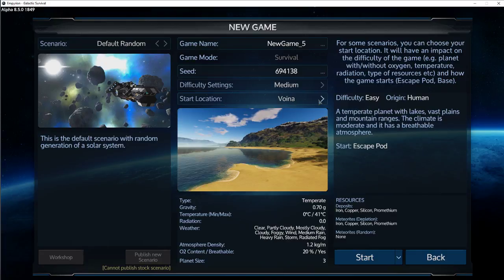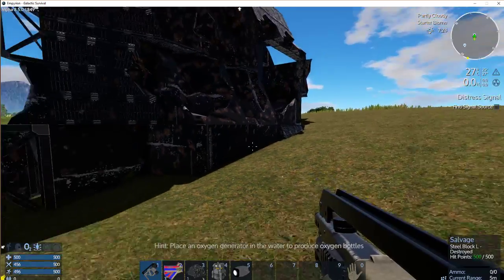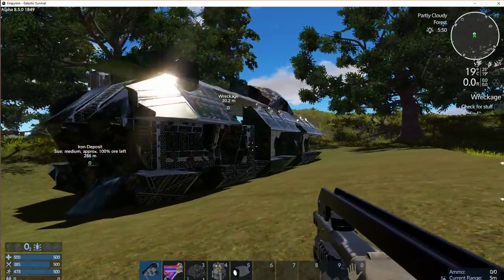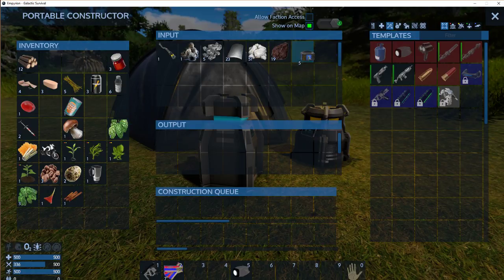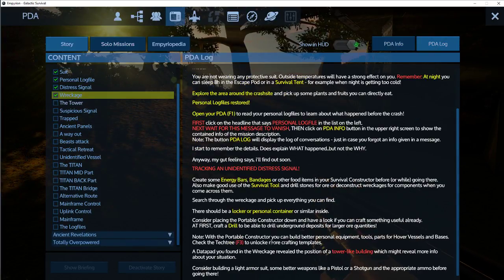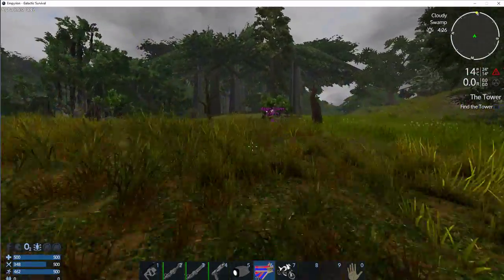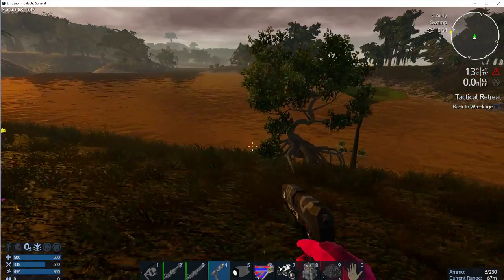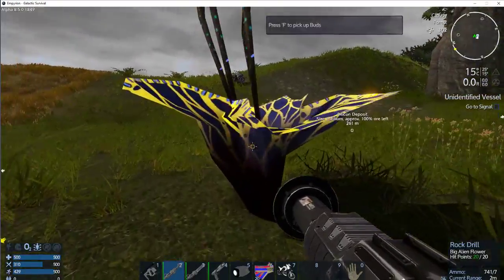Josyph Live Stream - Empyrion Galactic Survival